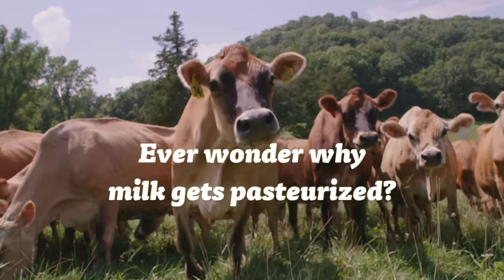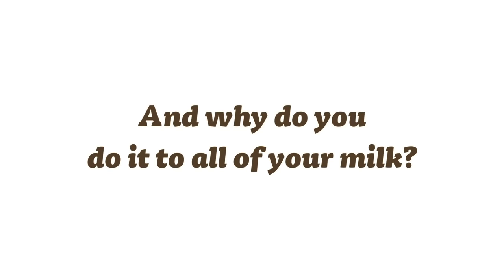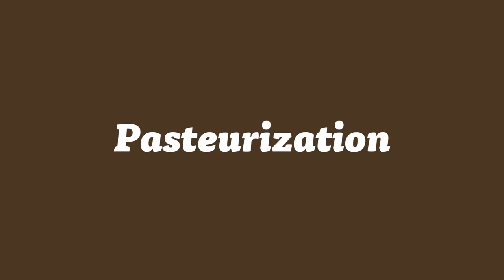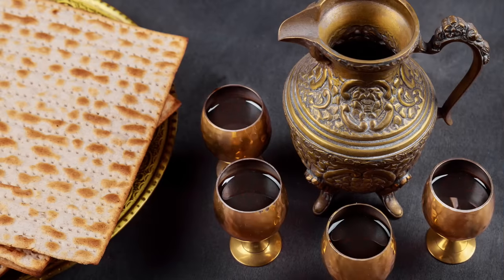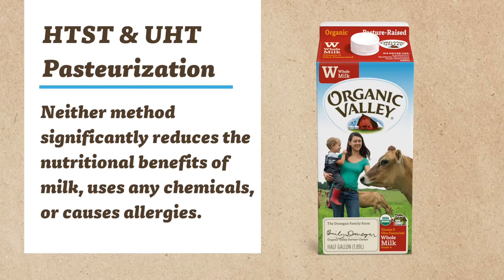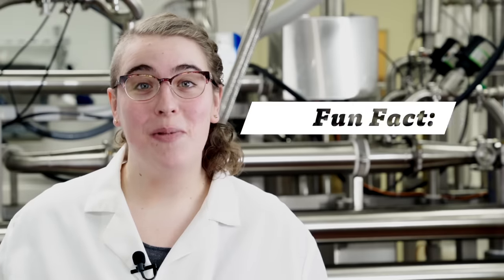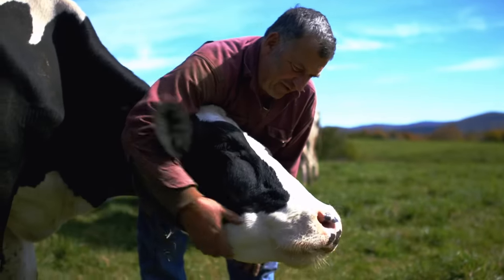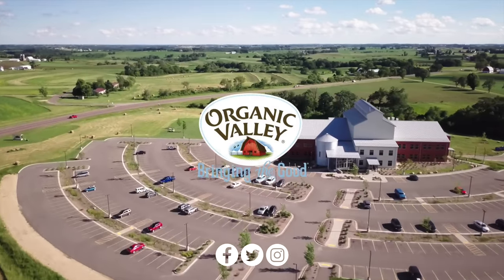What is Pasteurized milk? | Ask Organic Valley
Pasteurization is the process of heating milk to remove any pathogenic bacteria that may be present; without altering the flavor.  HTST pasteurization is one method and UP or UHT pasteurization is a newer process that's used more frequently. More questions about Organic Valley milk?

00:22 the history of pasteurization
00:48 two types of pasteurization
01:01HTST milk and shelf life
01:20 UHT milk and shelf life
01:51 does organic milk last longer than regular milk?